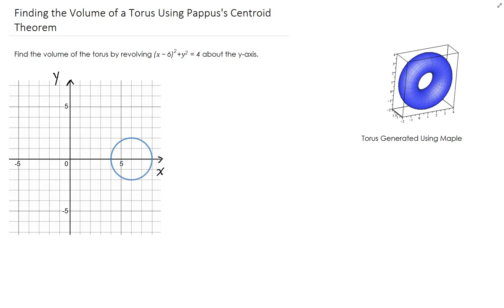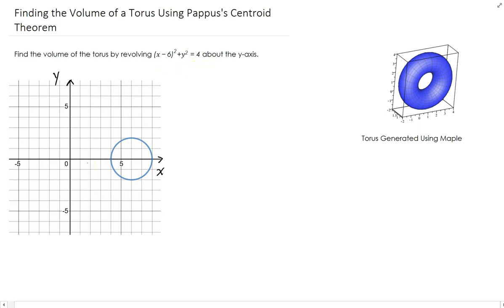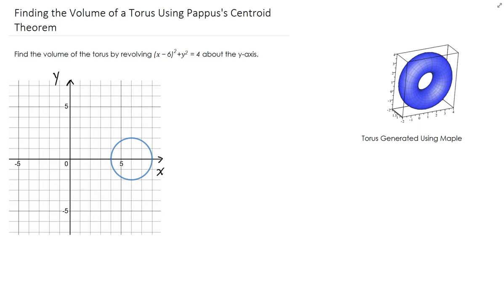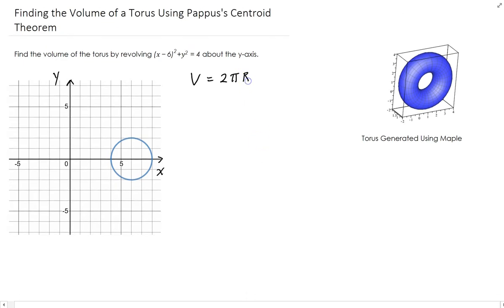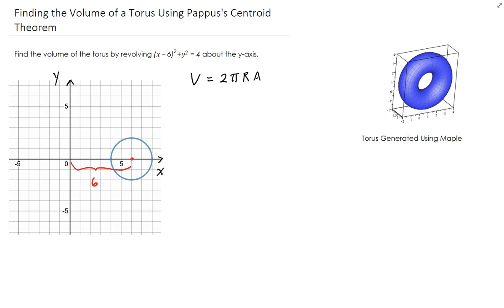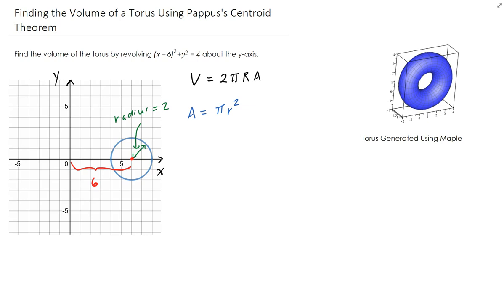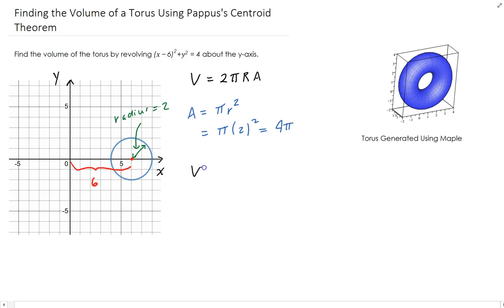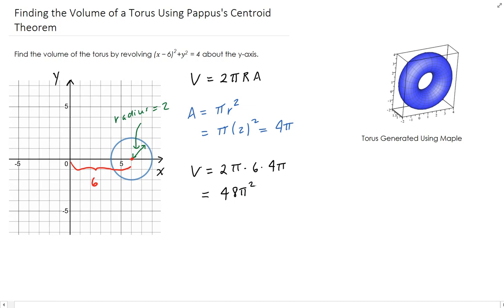Example 1: Finding the volume of a torus using Pappus's Centroid Theorem